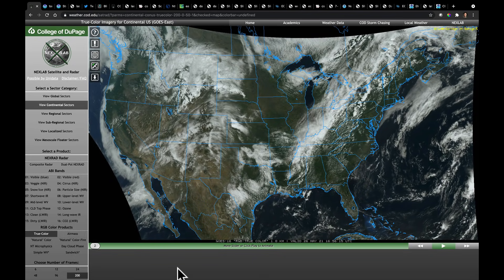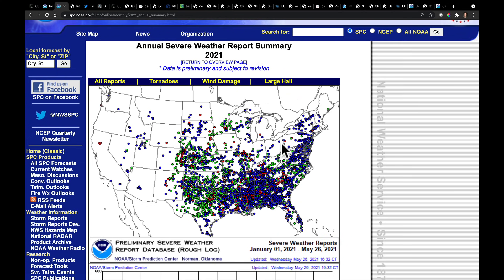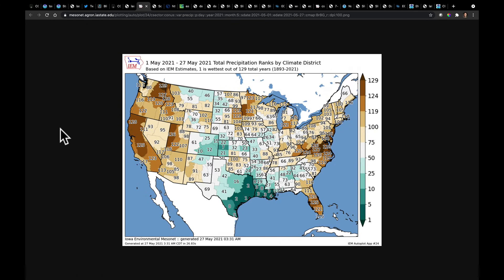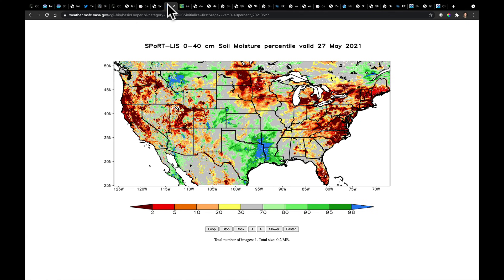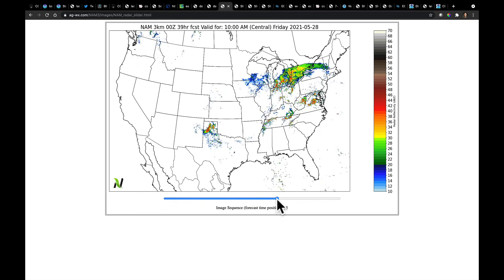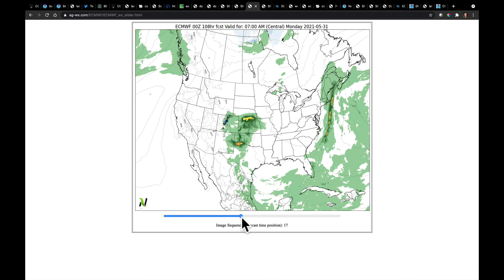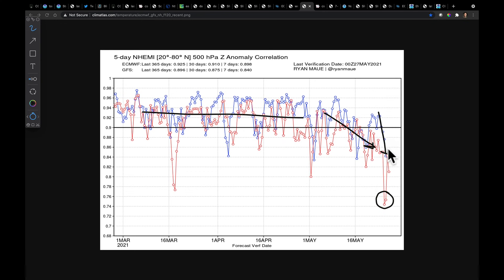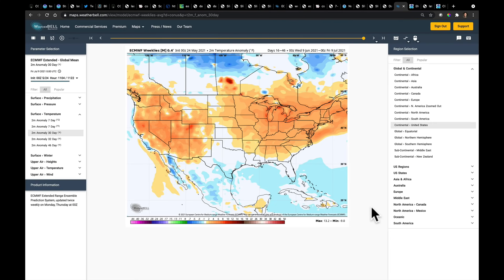Ag Weather Forecast with Eric Snodgrass | Nutrien Ag Solutions | May 27, 2021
Video Highlights:
Recap on 5/26 Severe Storms
May Rainfall Stats + Solar and Soil Moisture
Low Moves Midwest to Mid-Atlantic
Stormy Plains to Midwest, Drier Southeast
Late Frost North
Cool-down East / Extremely Hot West
Ocean Temperatures: -IOD and MJO Interaction